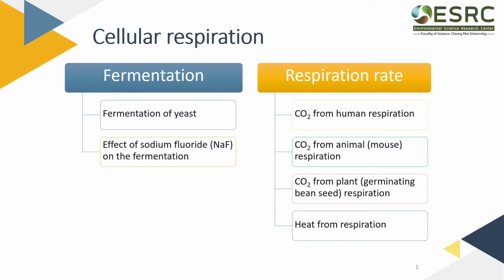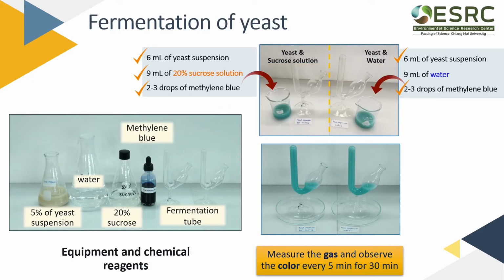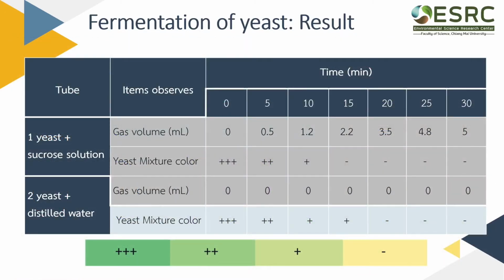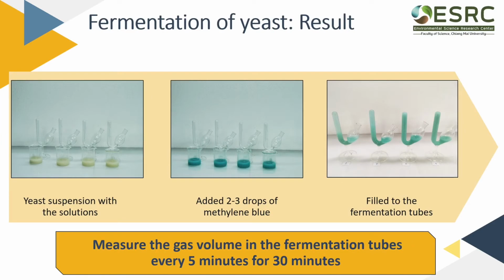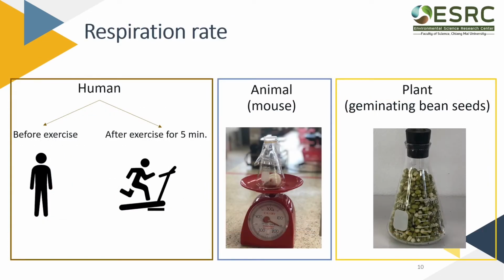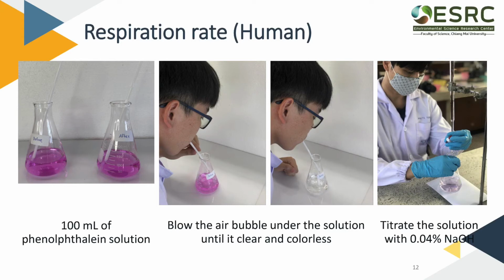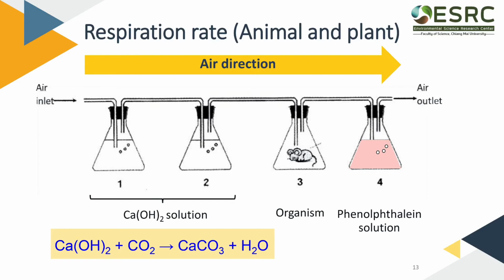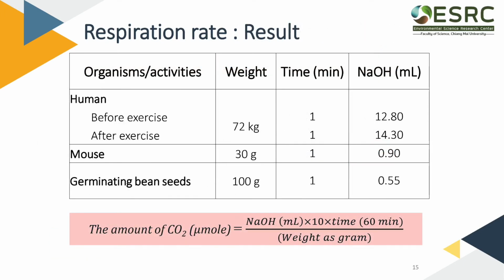LAB 202103_Cellular Respiration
Created by Environmental Science Research Center,
Faculty of Science, Chiang Mai University THAILAND